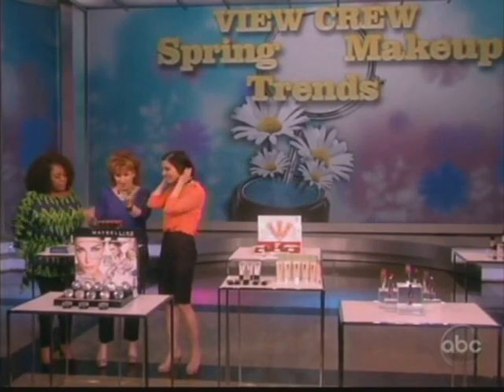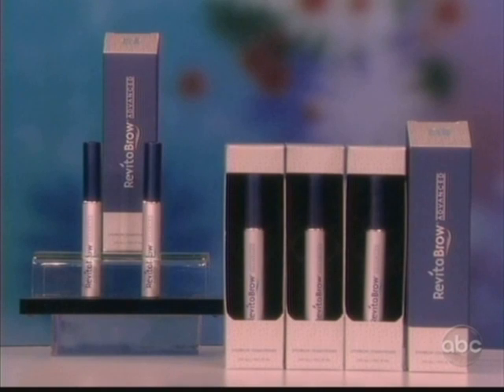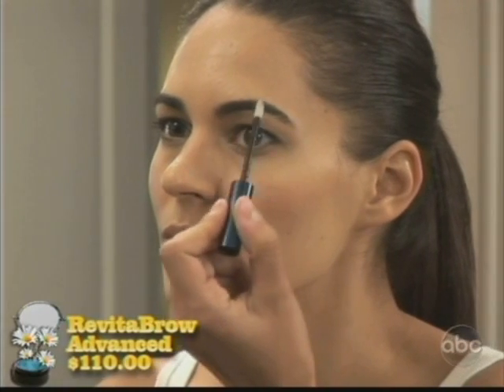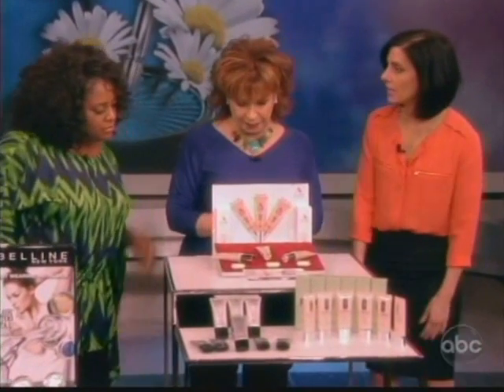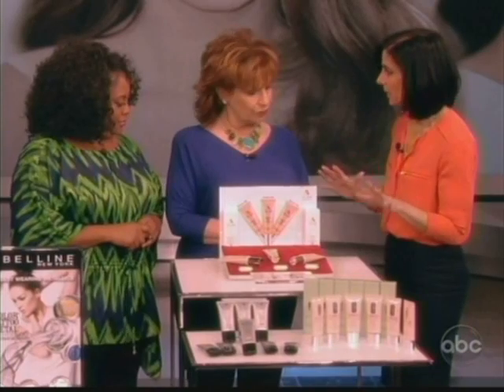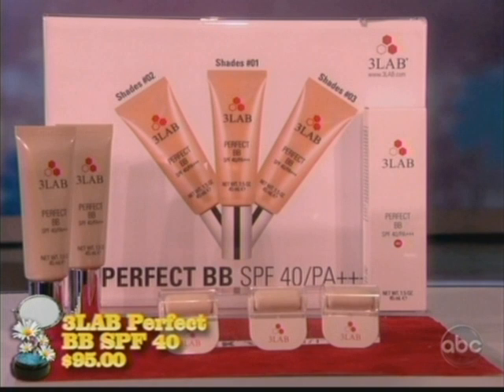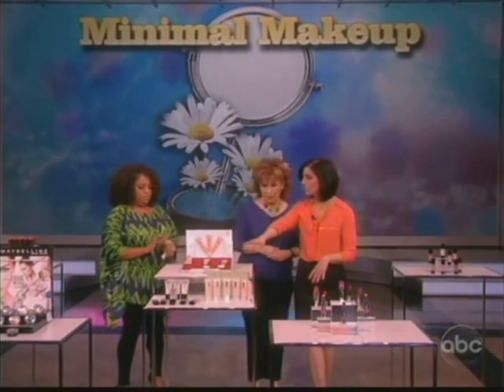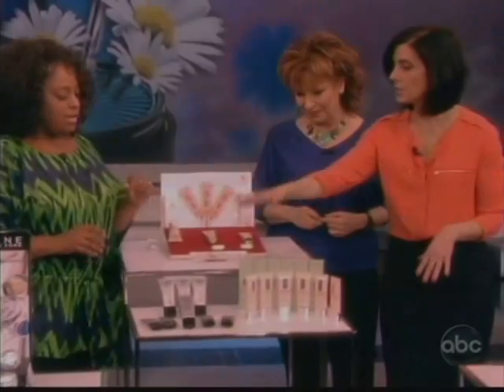RevitaLash TV abc America